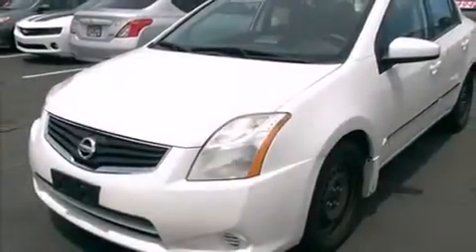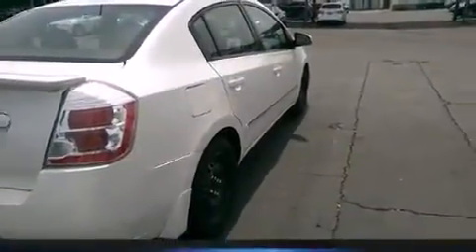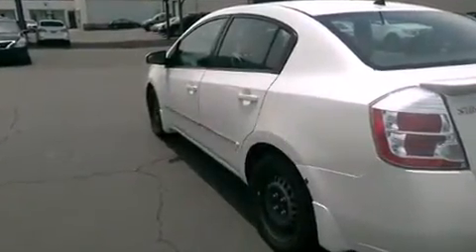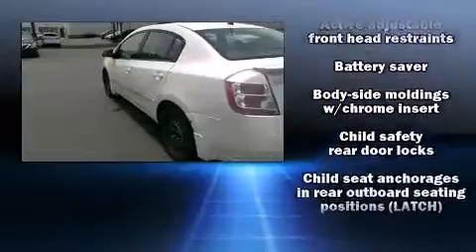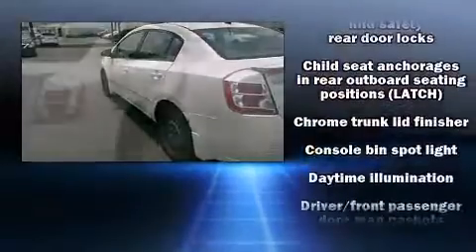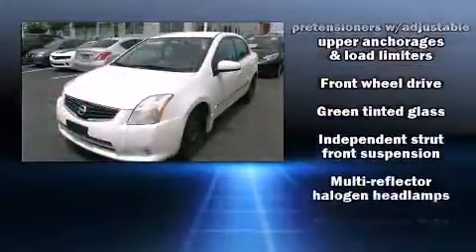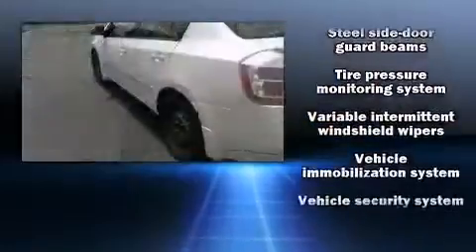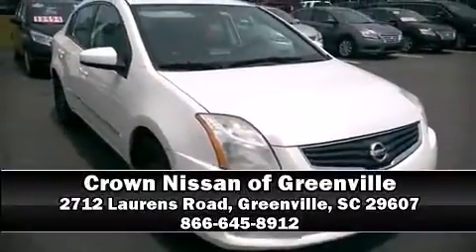2011 Nissan Sentra 2.0S in Greenville, SC 29607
Step into the 2011 Nissan Sentra. This 4 door, 5 passenger sedan provides exceptional value! It features a front-wheel-drive platform, an automatic transmission, and a 2 liter 4 cylinder engine. All of the premium features expected of a Nissan are offered, including: a tachometer, a trip computer, an outside temperature display, front bucket seats, power windows, remote keyless entry, and 1-touch window functionality. Nissan also prioritized safety and security by including: dual front impact airbags, front SIDE impact airbags, traction control, anti-whiplash front head restraints, ignition disabling, and ABS brakes. With electronic stability control supplementing mechanical systems, you'll maintain precise command of the roadway. We have the vehicle you've been searching for at a price you can afford. Please don't hesitate to give us a call.